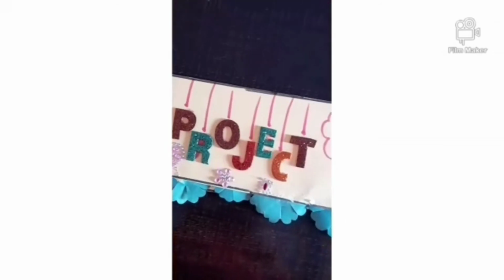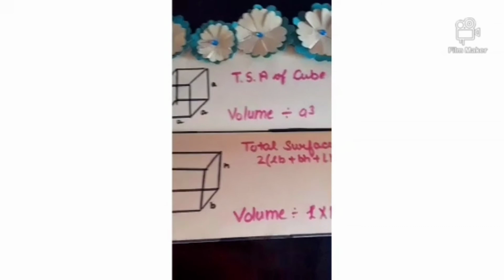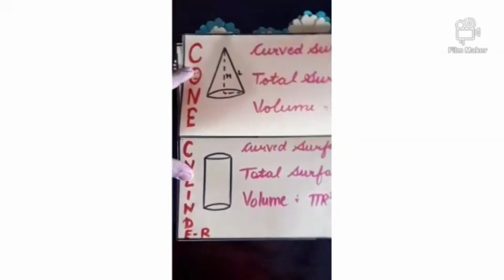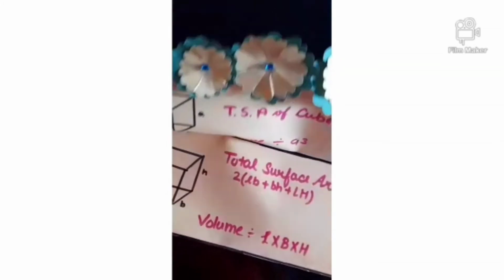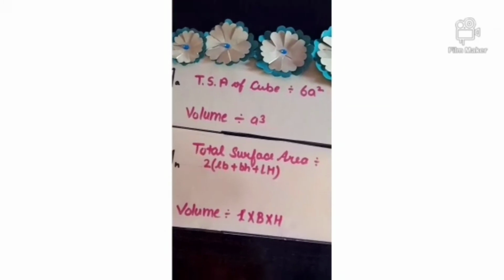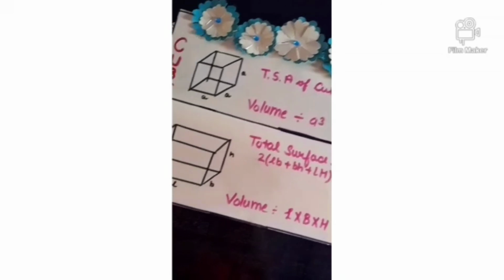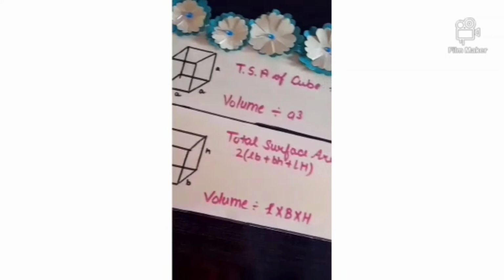CLASS:9TH ART AND INTEGRATION ACTIVITY